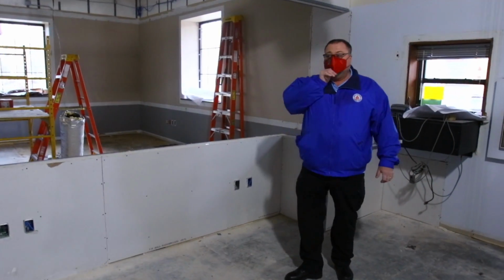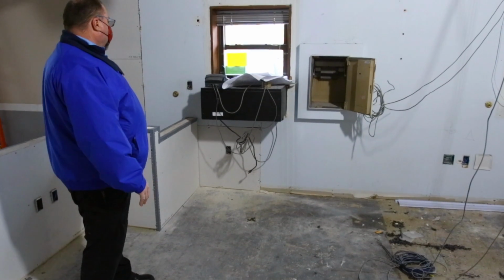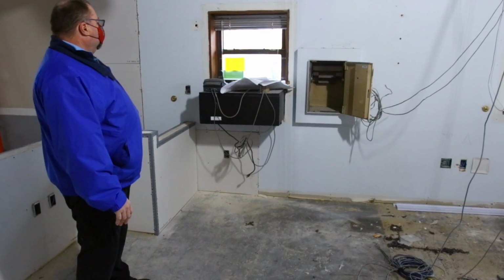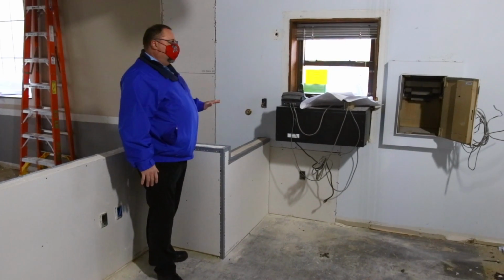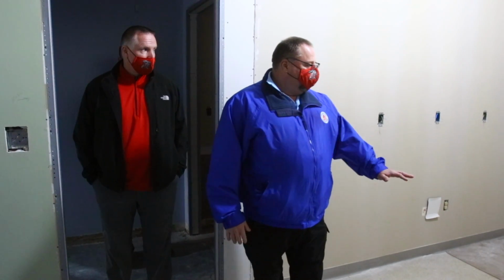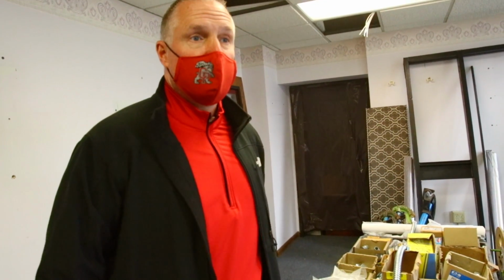WATCH NOW: Officials give a peek at Crown Point City Hall renovations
Crown Point city officials, including Mayor David Uran and Clerk-Treasurer Dave Benson, give a tour of city hall as renovations are progressing to modify and modernize the space. Video by Kale Wilk.